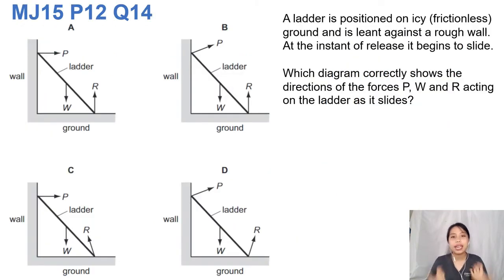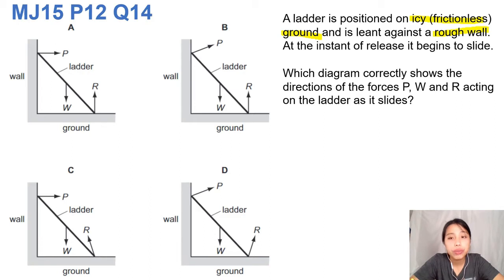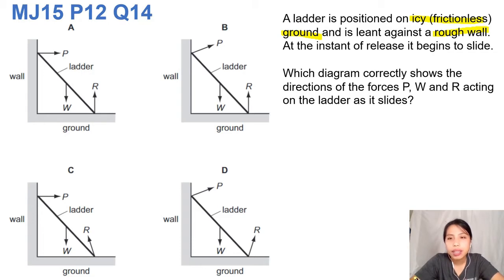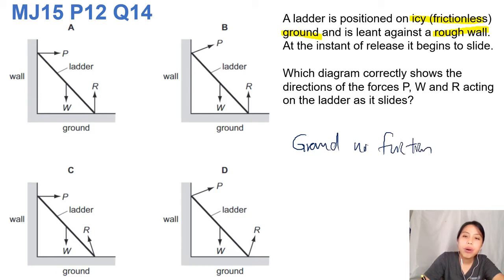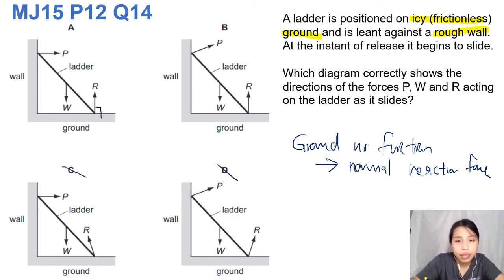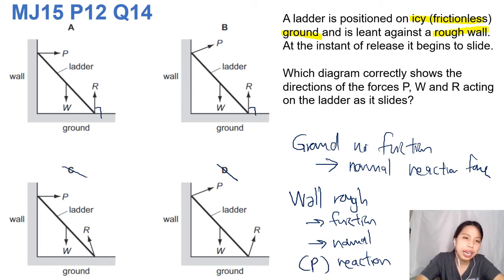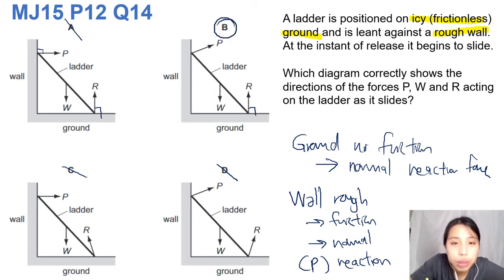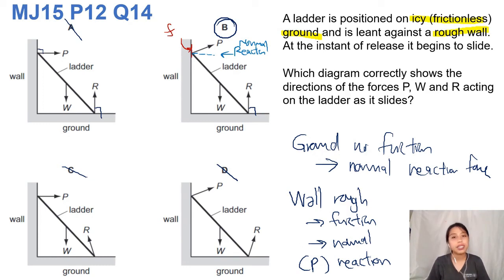4.2a Ex4 MJ15 P12 Q14 Ladder on Ice Reaction Forces | AS Forces | Cambridge A Level 9702 Physics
Example 4 - 9702/12/M/J/15:  A ladder is positioned on icy (frictionless) ground and is leant against a rough wall. At the instant of release it begins to slide. Which diagram correctly shows the directions of the forces P, W and R acting on the ladder as it slides?

9702_s15_qp12